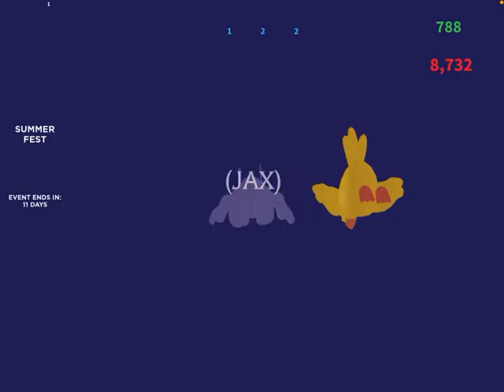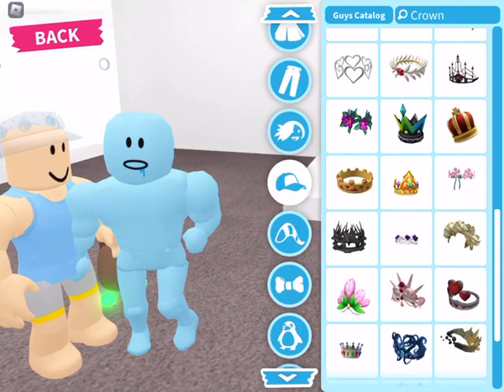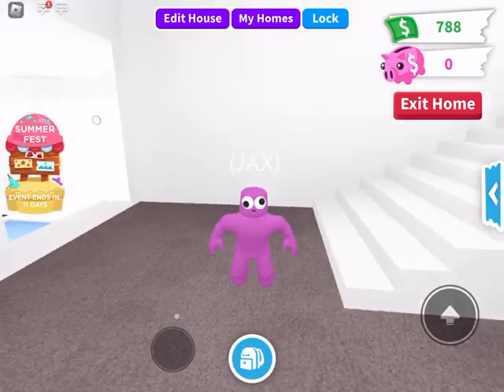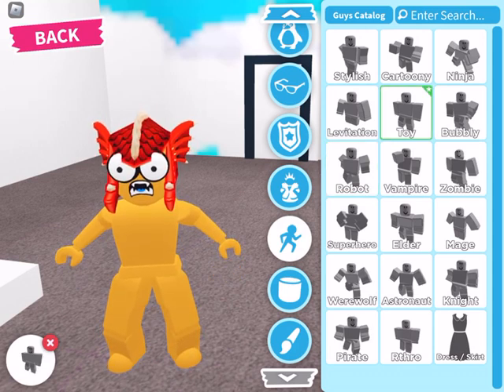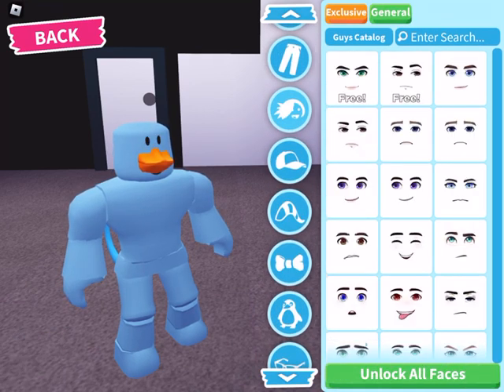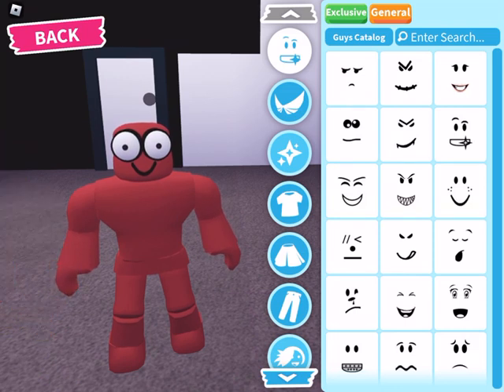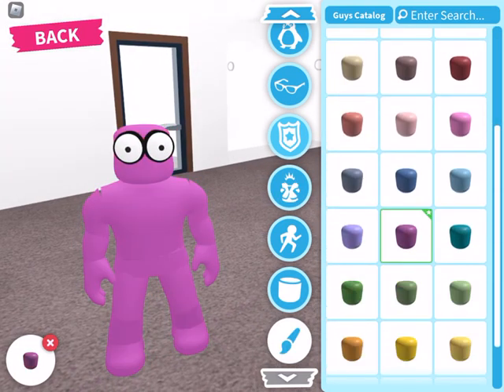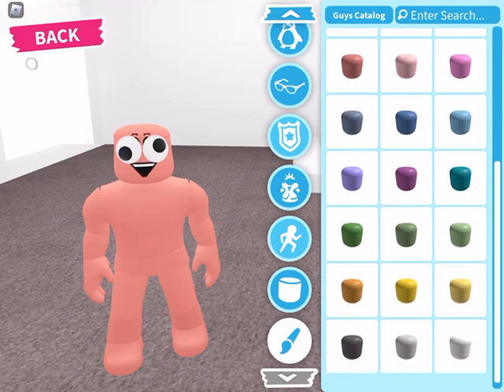Recreating Rainbow Friend’s Avatars